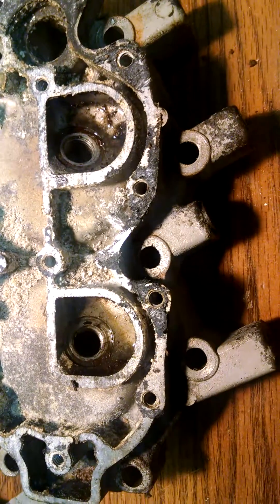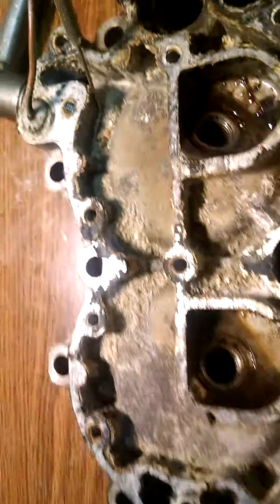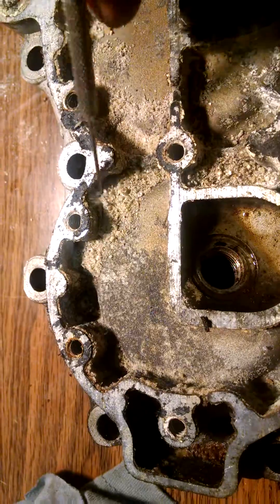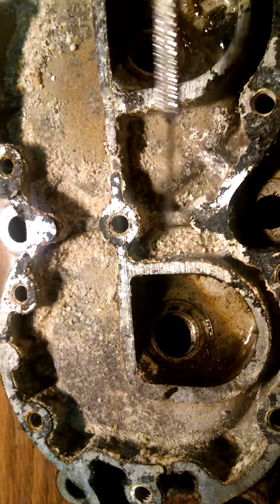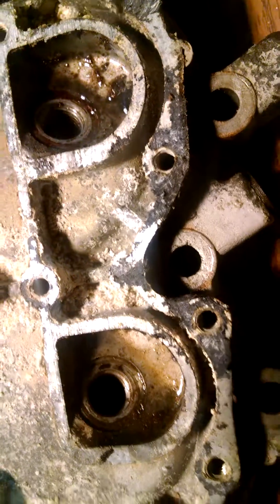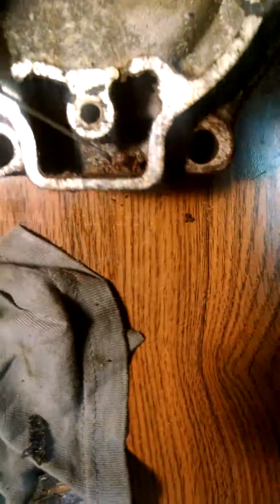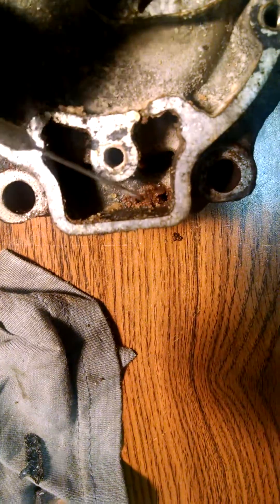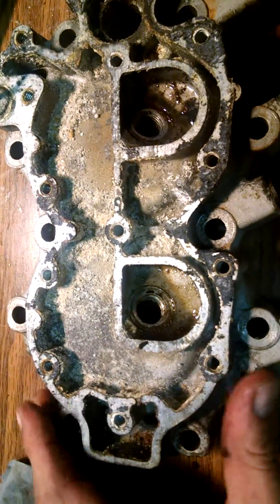What saltwater does to the inside of an outboard head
I found so much junk in this head. The water passages were clogged. This is why we hate salt water motors.